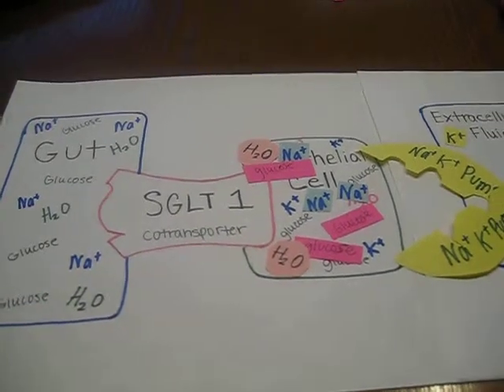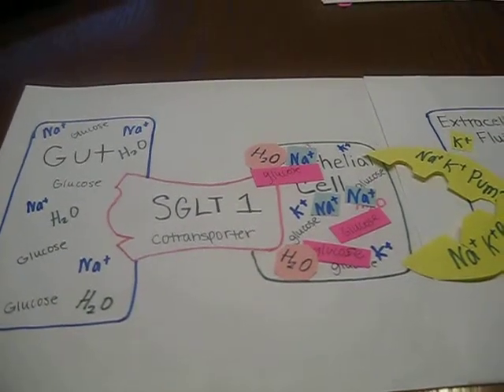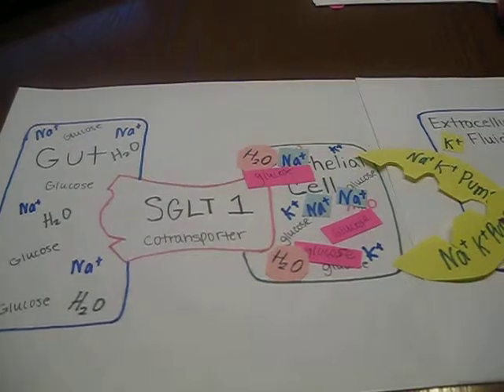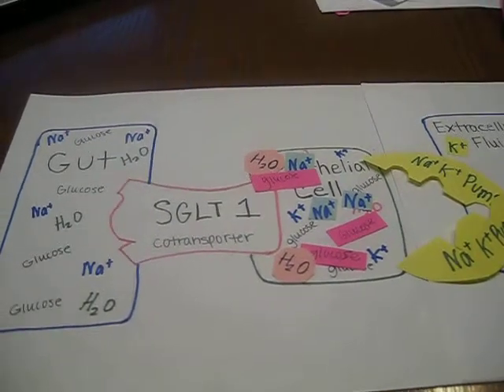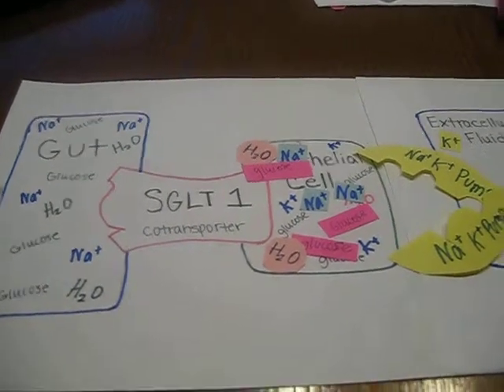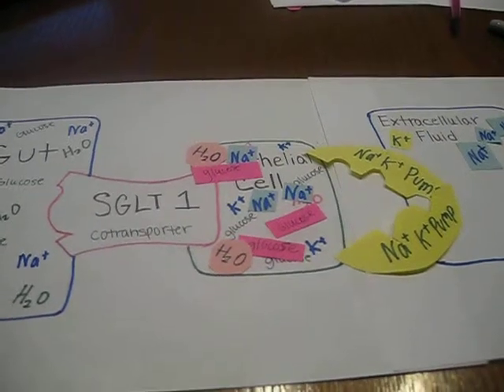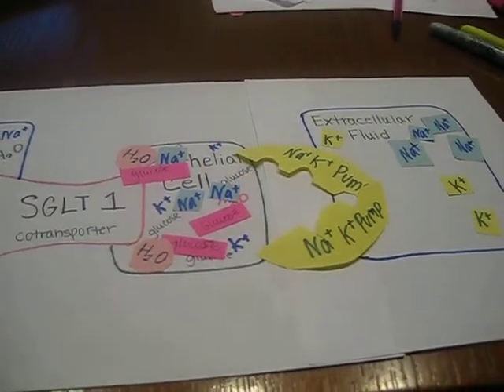bio 93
glucose transport system